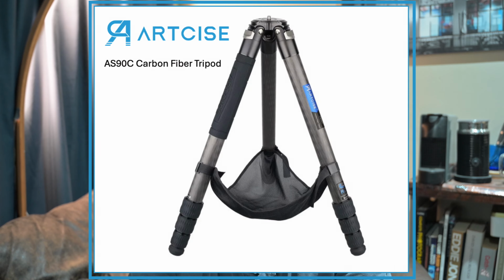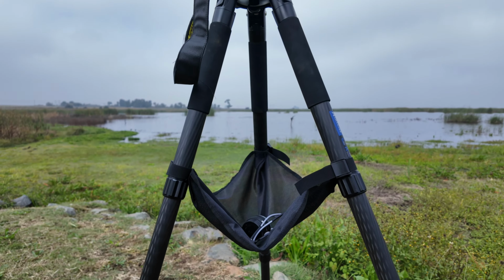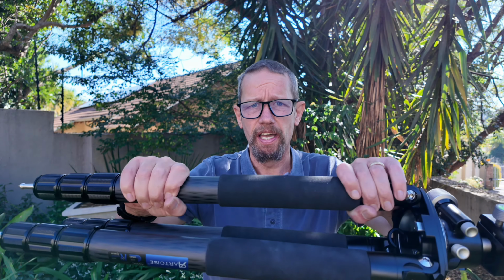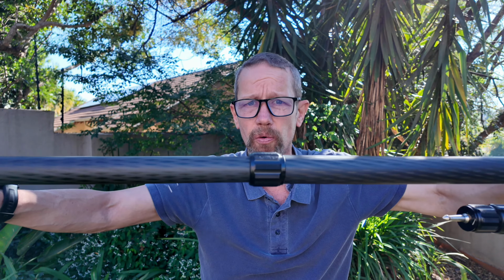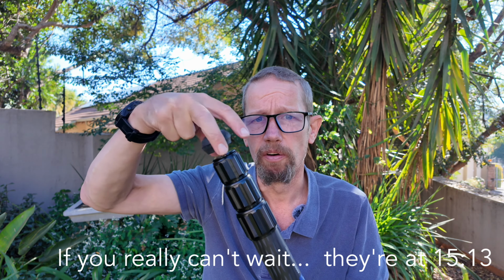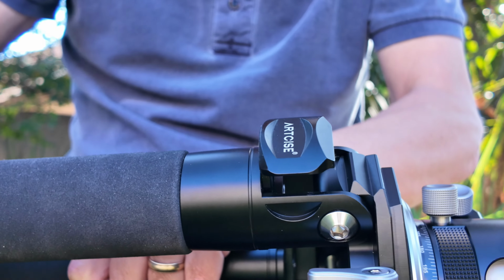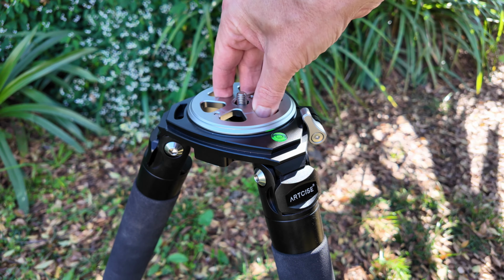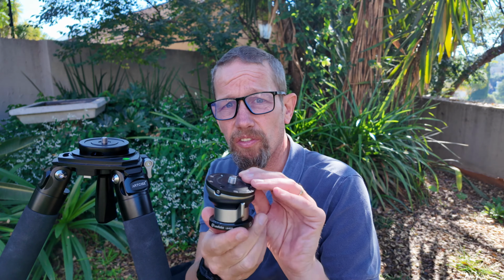The best camera tripod for your budget?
We all know that tripods are critical for landscape photography, especially in low light or for slow shutter speeds / long exposures.  But do you really need to spend $800 on a high end model from those high end brands.  I say no, and talk you through my choice - The Artcise AS90C.

The BallHead shown in the video is the Artcise KB55 which I reviewed in the video below: